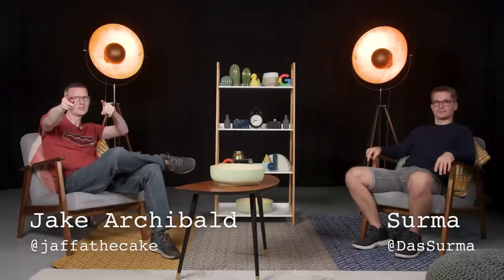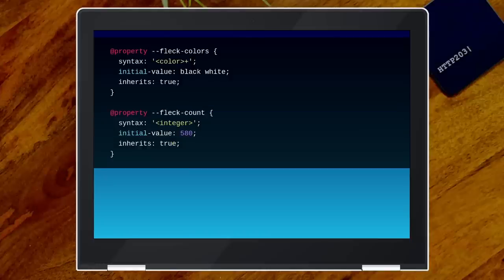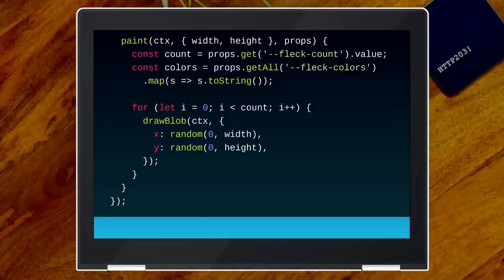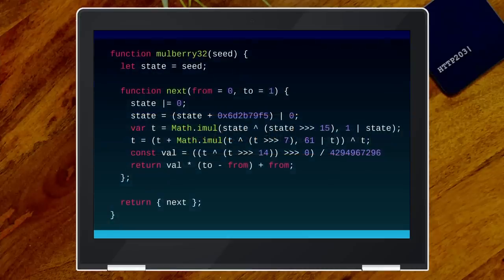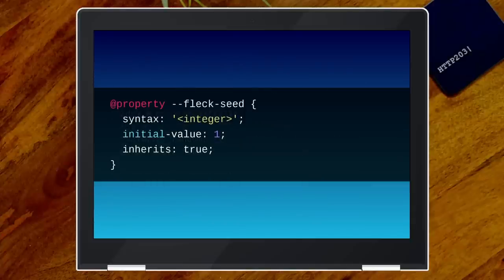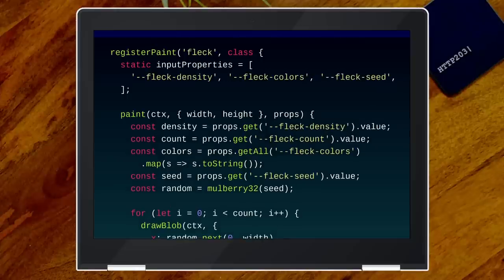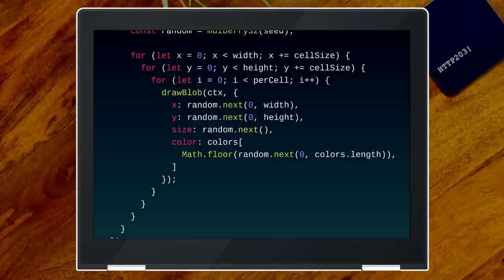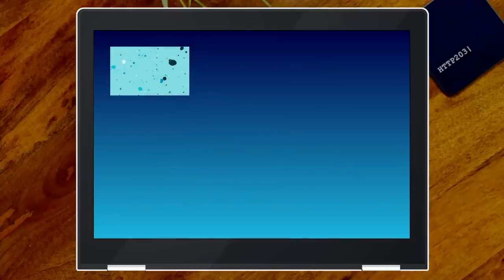Random paint effects - HTTP 203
In this episode Jake and Surma chat about creating 'random' paint effects, and why they shouldn't be truly random.

Also, if you enjoyed this, you might like the HTTP203 podcast